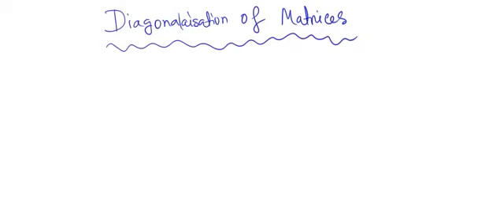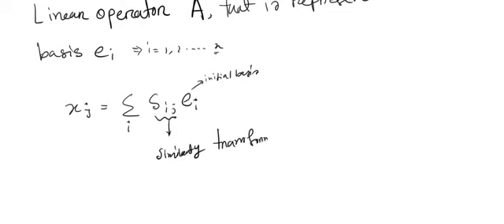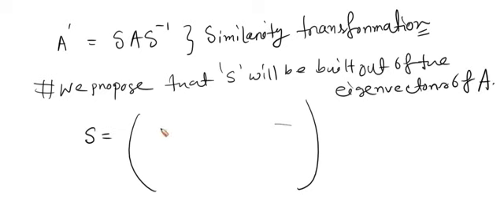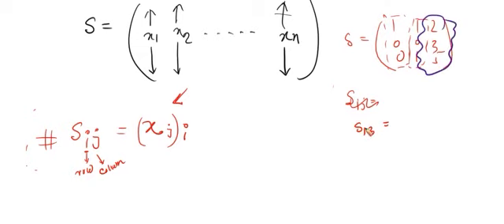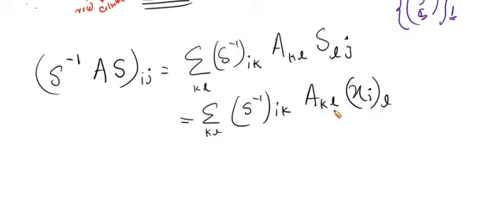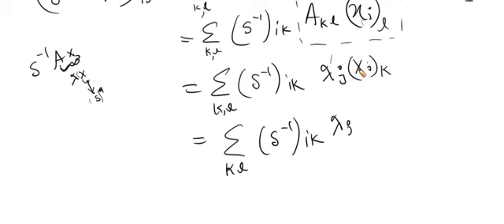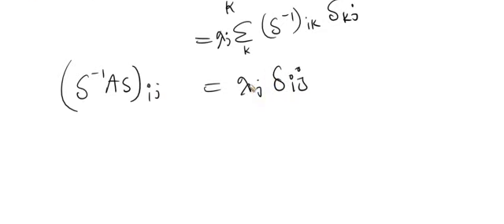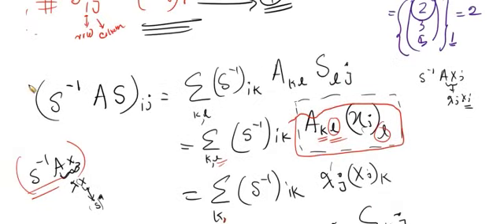Diagonalization of Matrices || Linear Algebra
In this video, we will dive into the concept of diagonalization of a matrix in linear algebra. We will discuss the process of finding eigenvalues and eigenvectors, and how these can be used to diagonalize a matrix. Through clear explanations and examples, you will gain a deep understanding of this fundamental concept in linear algebra.